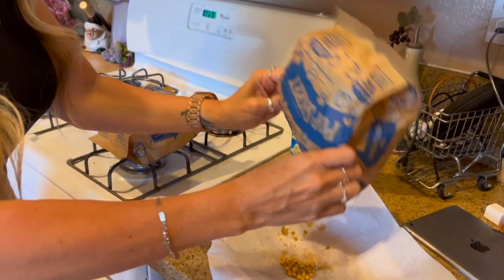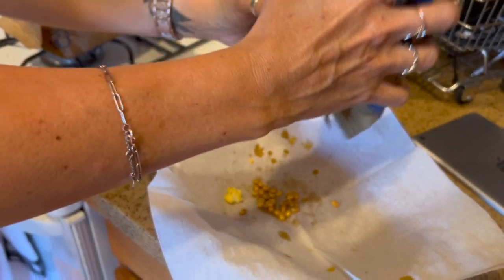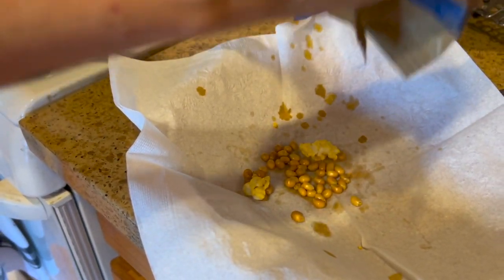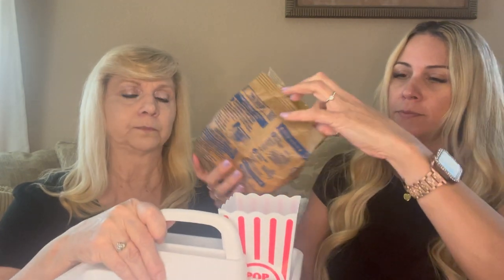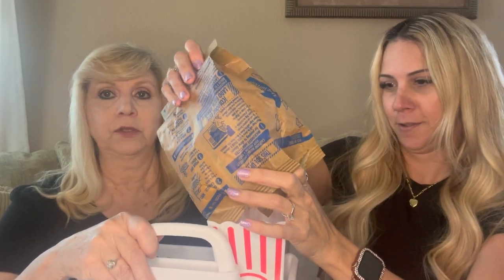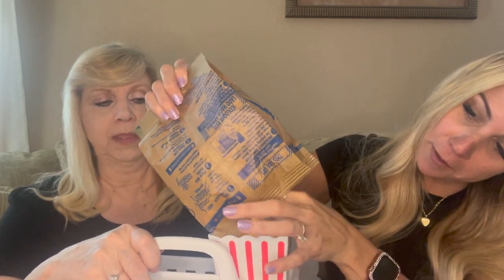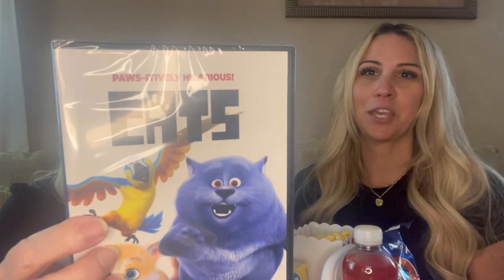Do It Yourself Kids Movie Snack Caddies Using Dollar Tree Products